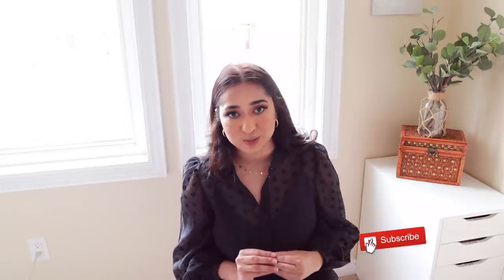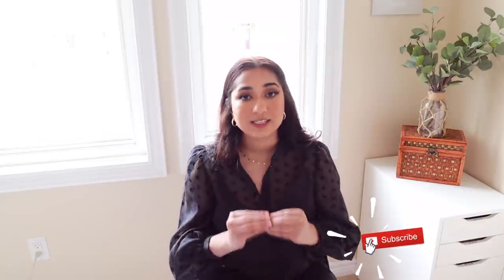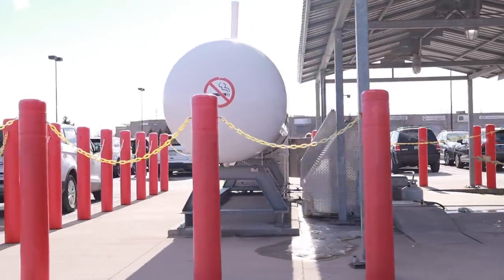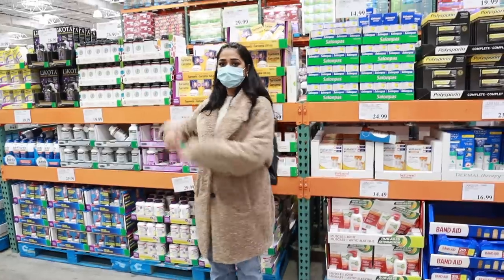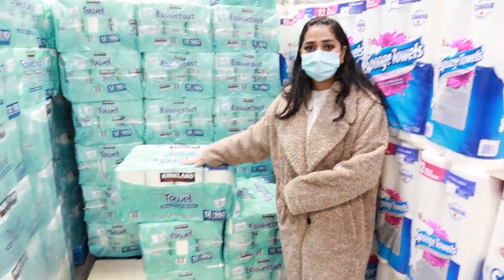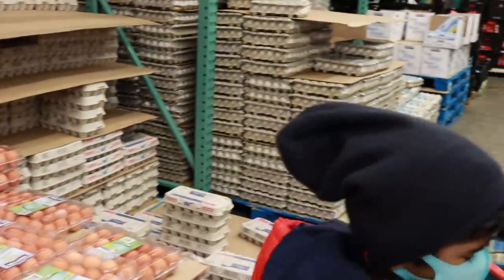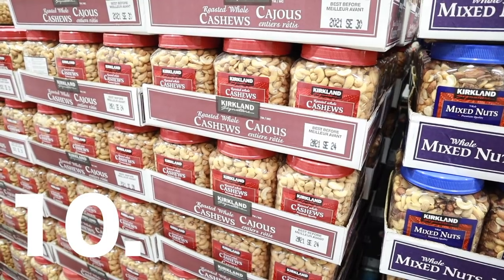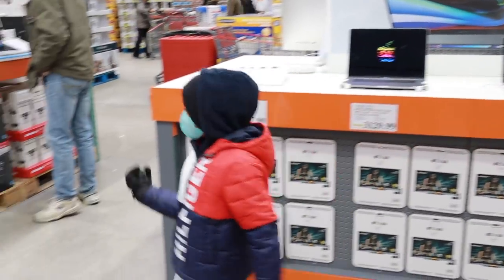10 Things You SHOULD Be Buying at Costco in 2021 HINDI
Please Follow Hubby Instagram

SHARING 10 Things You SHOULD Be Buying at Costco in 2021 HINDI

SIMOR SINGH

1. How old is Himmat?

2.  Hubby’s Profession?

3. Where am I from?

4. Where am I from Punjab?

5. Where am I working?

7. Our Religions

LOVE ...